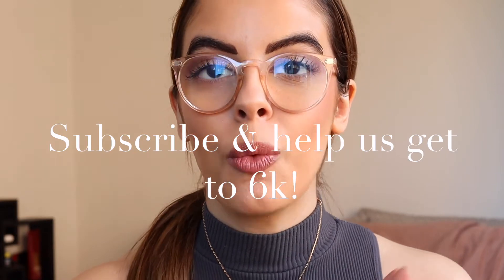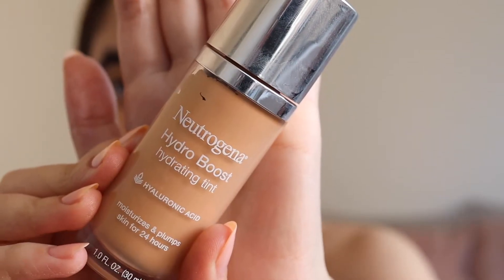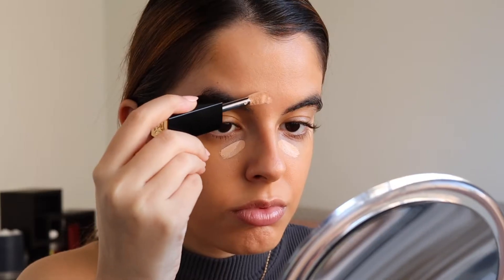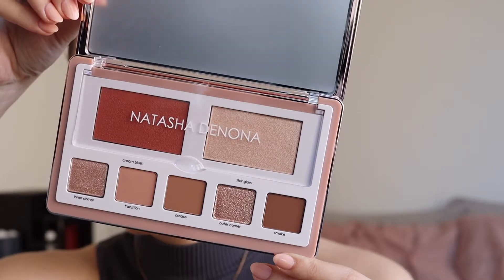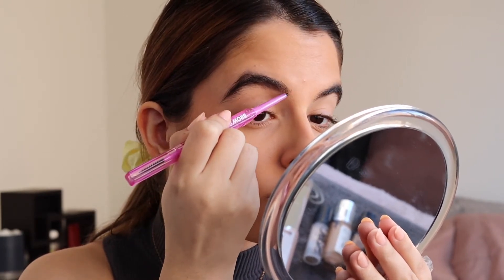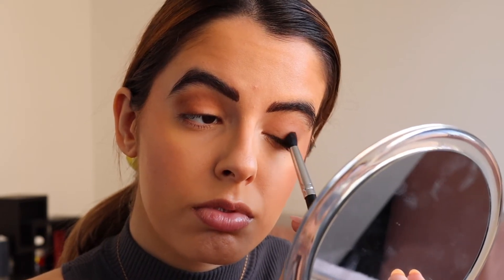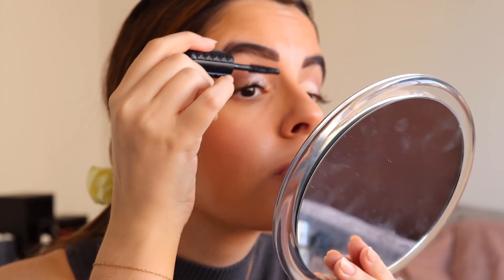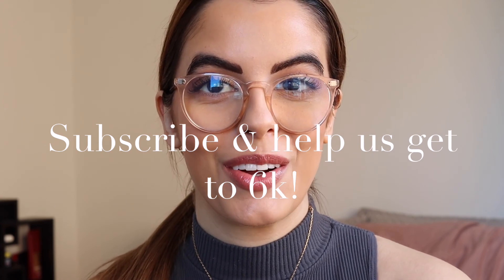Natasha Denona Glam Face Palette Tutorial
LINKS FOR ALL PRODUCTS USED:
-Natasha Denona face palette
-Eye primer
-Brow gel
-Brow pencil
-Setting spray
-Lip liner

Check out my OBSESSED WITH IT page to see everything else I’ve been loving that has been featured in my videos!

Clubhouse @rubylocknar

FRIDGE NO MORE- Want fast, easy grocery delivery in NYC?

Give the gift of Storyworth- truly one of the most unique and personal gift ideas!

COMMONLY ASKED QUESTIONS:
Age: 22
Where I live: New York City!
My Equipment:
Cannon M50 Mark II
Sigma 30mm f1.4 lens
Canon G7X Mark II